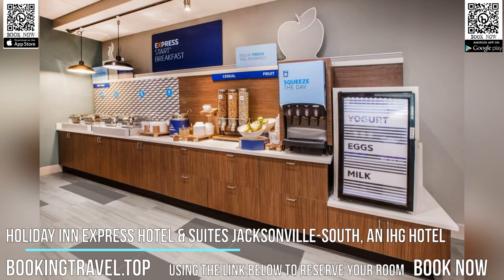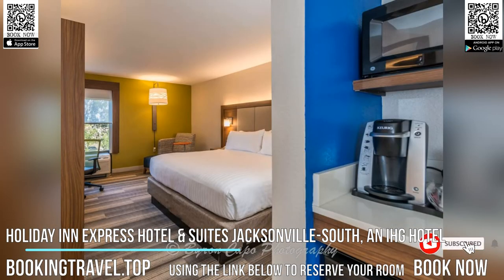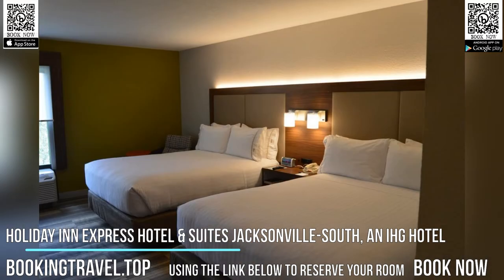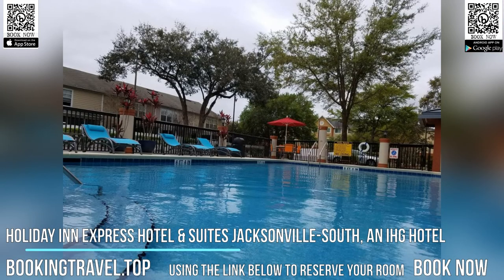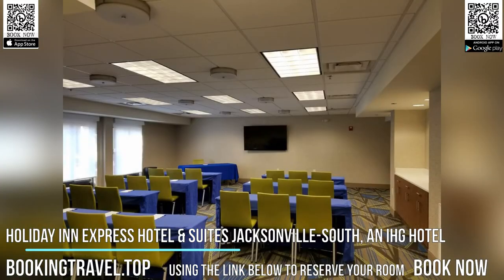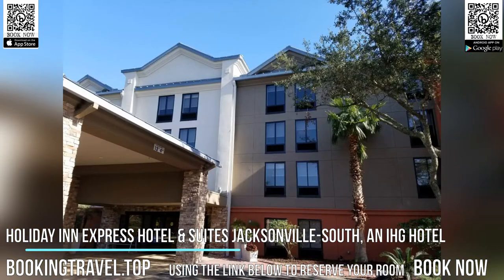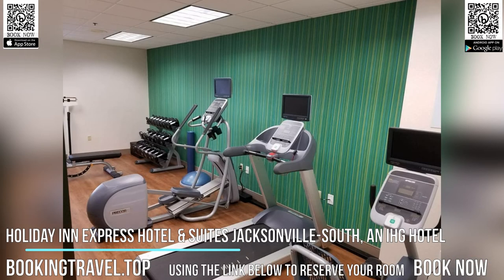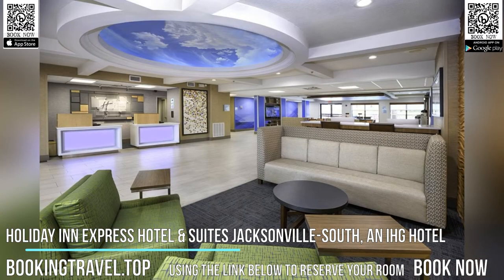Holiday Inn Express Hotel & Suites Jacksonville South, an IHG Hotel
Book now
Located off Interstate 95, this Jacksonville hotel features an outdoor pool and offers spacious rooms with free Wi-Fi and a flat-screen TV. The Museum of Science and History is a 12-minute drive away.

A microwave, fridge and coffee maker are provided in all rooms at the Holiday Inn Express Hotel & Suites Jacksonville South. Each warmly decorated room includes a seating area and work desk.

Free access to the fitness room is offered to all guests, and full-service business center is on site.

A hot breakfast bar is available each morning at the Jacksonville South Holiday Inn Express.

The San Jose Country Club is just 11.7 km from this hotel, and Ponte Vedra Beach is 24.1 km away. The Mayo Clinic Hospital is a 15-minute drive away.